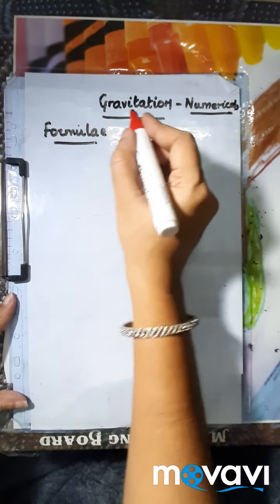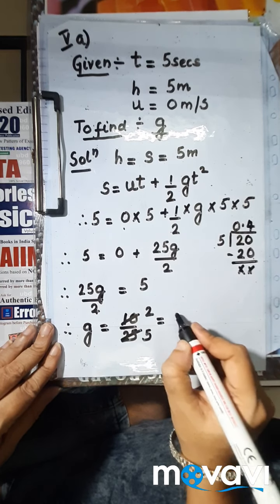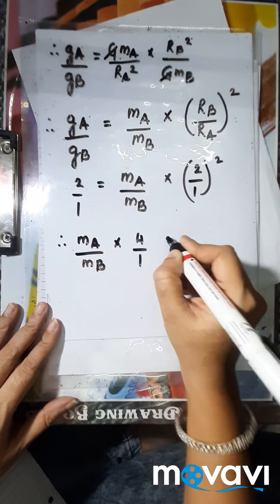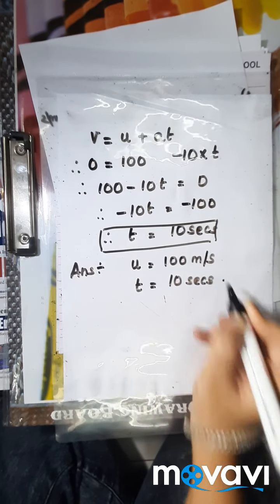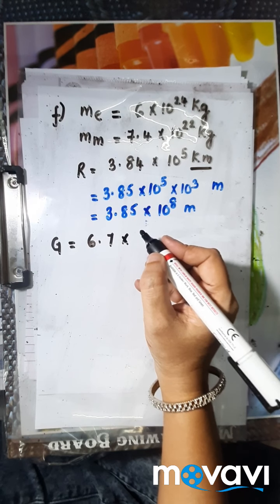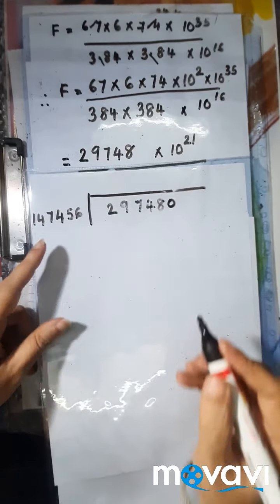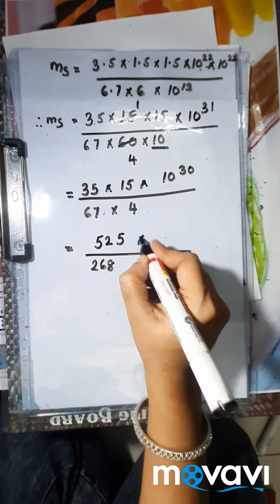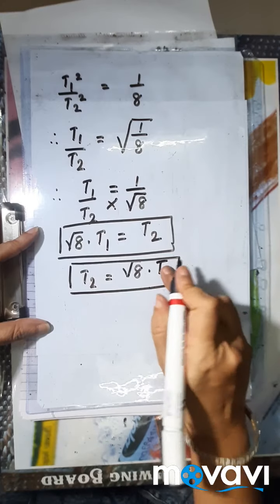10 S Chap 1 Numericals